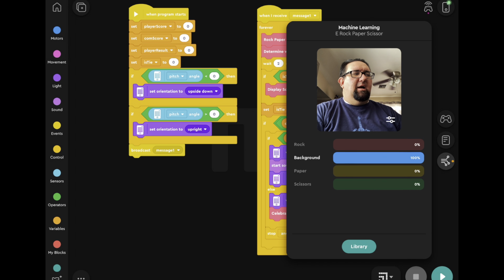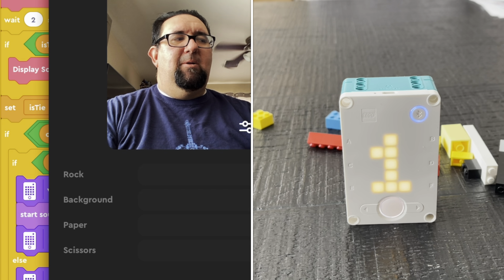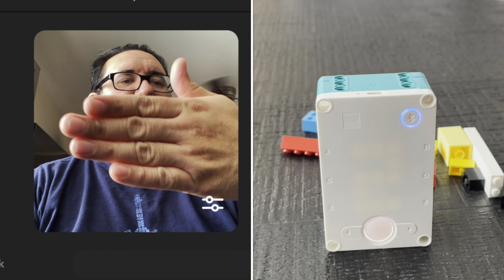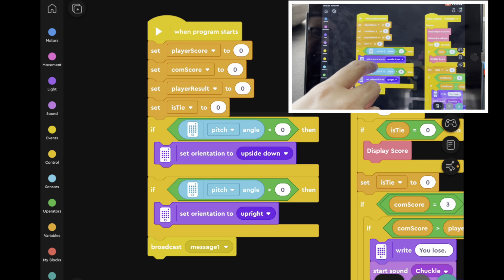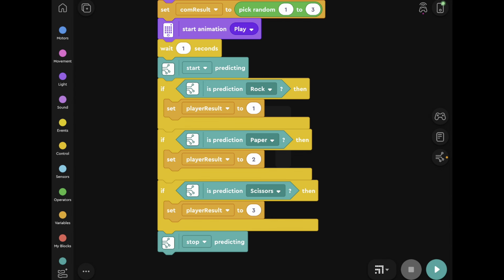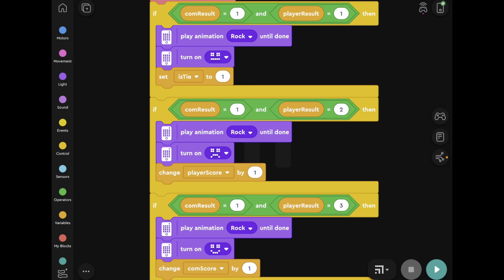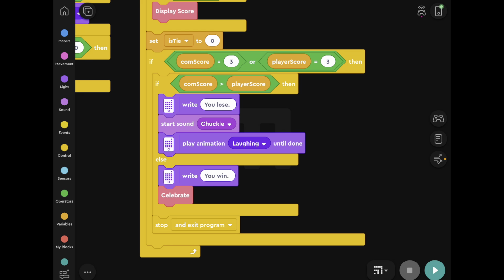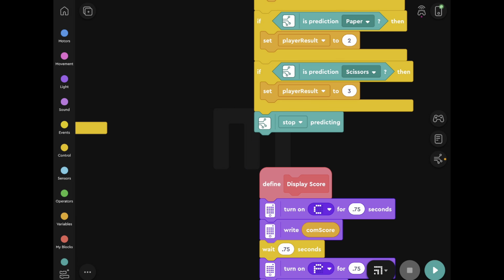Rock Paper Scissors with Machine Learning Part 1 using LEGO Mindstorms 51515 Robot Inventor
The first part of my Rock Paper Scissors game using Machine Learning to identify the player choices.  I include the code to get this program to run with just the Hub.  Part 2 will include the robot had I made to play against.
Can you be the first to get 3 points?